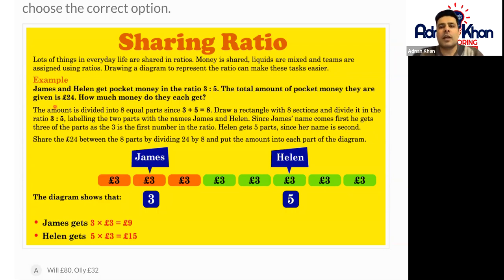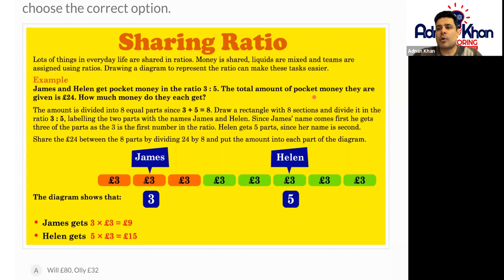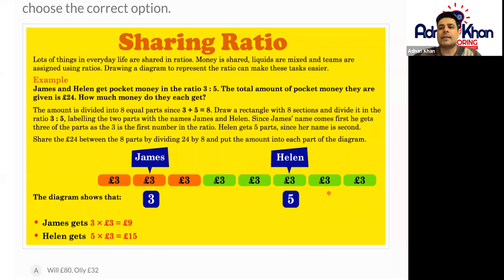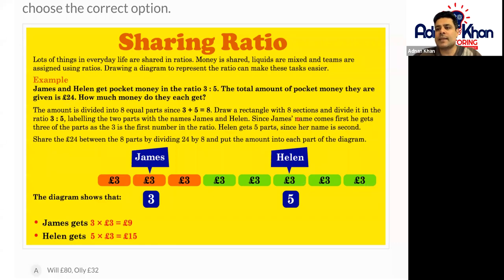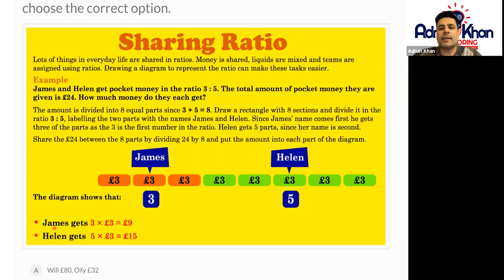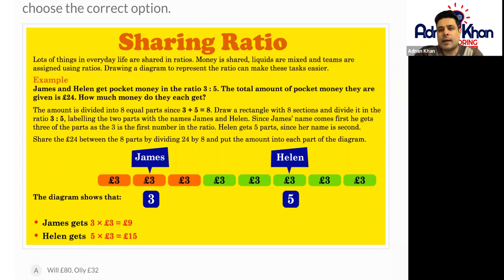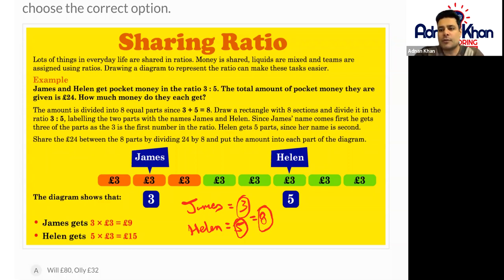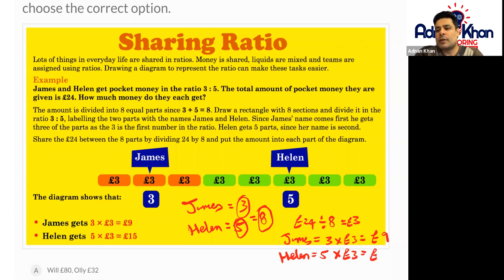GCSE Maths - Sharing Ratio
Sharing ratio is one of the crucial topics in Maths. In this GCSE Maths video, you will learn why we use ratios and work out the sharing ratios.

Many things are shared in ratio like money, liquids, and even teams are assigned using ratios in our everyday life. In this particular GCSE Maths video, the tutor has explained the sharing ratio and all the steps needed to work out the solutions for different ratio problems. He has also solved and briefly explained one of the example questions to help out the students.

Here is our complete GCSE Maths Playlist that covers the National Curriculum of the UK:

Take this free GCSE Maths assessment right now to know about your Maths Strengths and Weakness:

Our complete list of GCSE Maths lessons are shown below that covers the National Curriculum of the UK:

GCSE Year 10 Maths:

 - Place Value
 - Rounding
 - Time
 - Negative Numbers
 - Powers and Square Roots
 - Pictograms
 - Bar Charts
 - Factors, Multiples and Primes
 - Powers, Roots and BIDMAS
 - Coordinates
 - Calculation Problems
 - Systematic Listing
 - Using a Calculator
 - Writing, Simplifying and Ordering
 - Fractions
 - Mean, Median, Mode & Range
 - Algebra: Collecting Like Terms
 - Substitutions
 - Reflections
 - Rotations
 - Enlargements
 - Translations
 - Mixed Transformations
 - Straight Line Graphs
 - Areas of Compound Shapes
 - Solving Equations
 - Frequency Trees

GCSE Year 11 Maths:

 - Error Intervals
 - Fractions
 - Simplifying Ratio
 - Sharing Ratio
 - Estimation
 - Percentages
 - Proportions
 - Percent Change
 - Exchange Rates
 - Substitutions
 - Units and Conversions
 - Reflections
 - Rotations
 - Enlargements
 - Translations
 - Mixed Transformations
 - Straight Line Graphs
 - Solving Equations
 - Frequency Trees

About Adnan Khan Tutoring: Adnan Khan Tutoring has a 20-year reputation as a trusted and innovative provider of quality supplementary education. With Adnan Khan Tutoring, we continue to provide tuition assistance in reading, spelling, comprehension, English, Maths, Science and 11 Plus to students who are having difficulty with their school work or just want to excel and achieve great results.